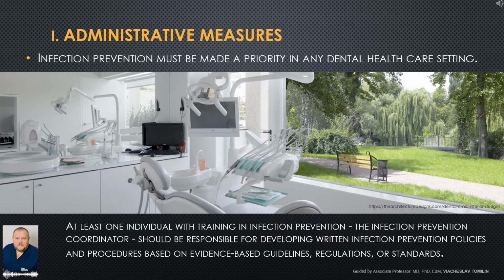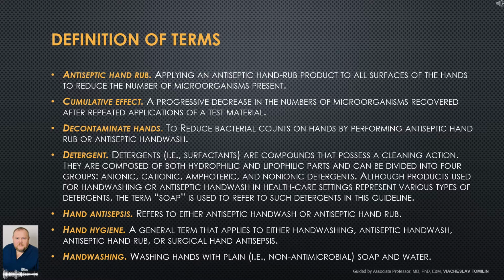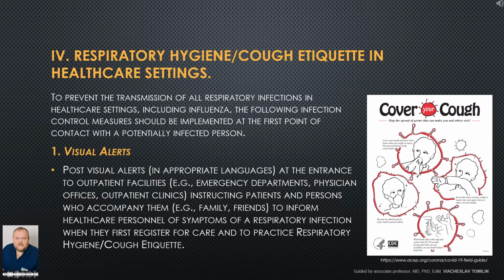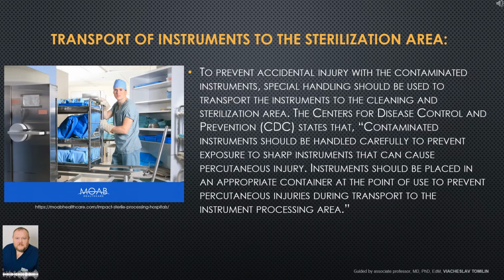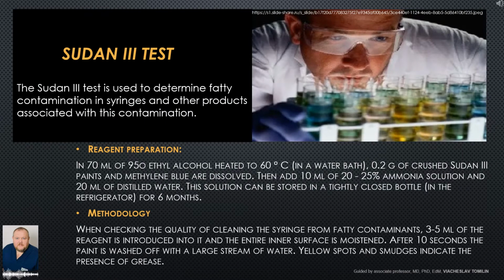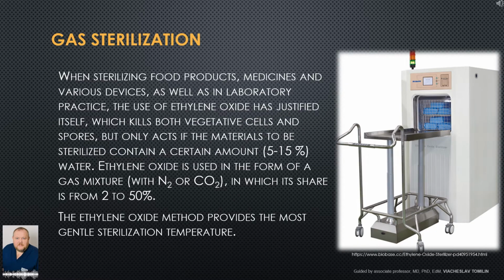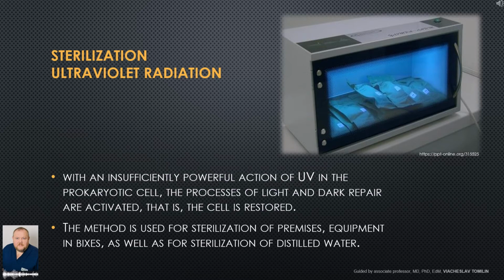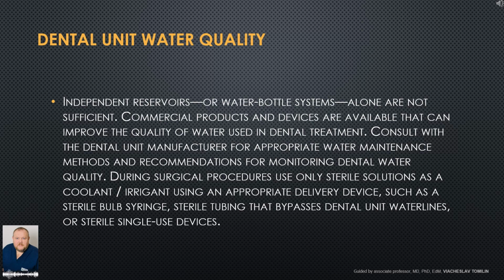Sterilization and Disinfection of Patient Care Items and Devices in Orthopedic Dentistry Clinic